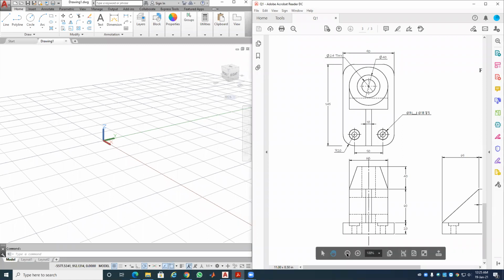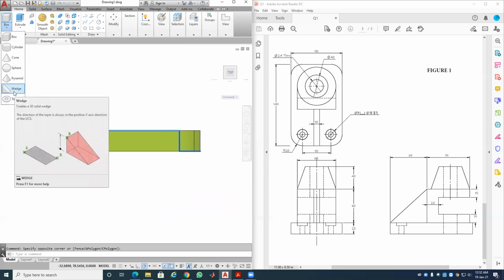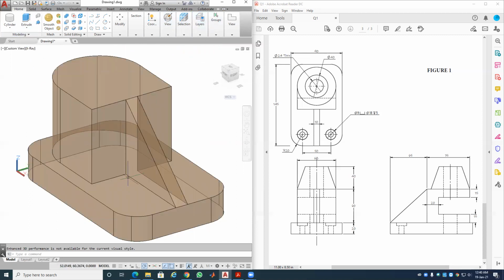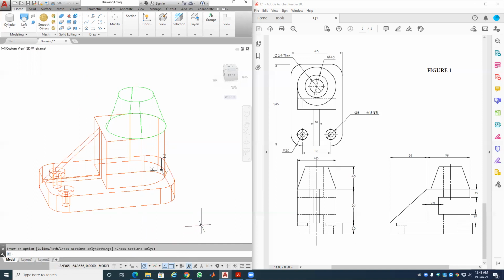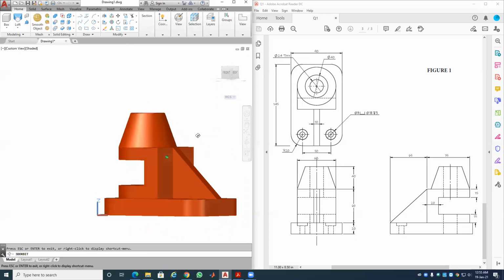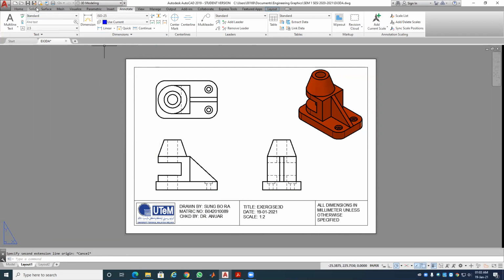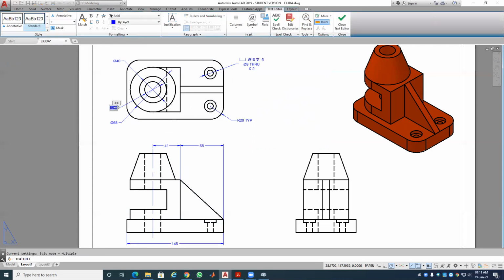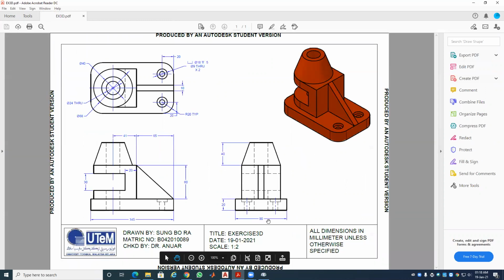LECTURE WEEK 14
ANOTHER 3D MODELING EXAMPLE - LOFT